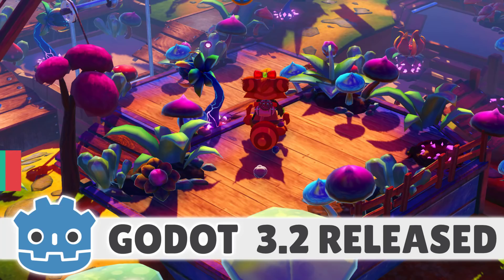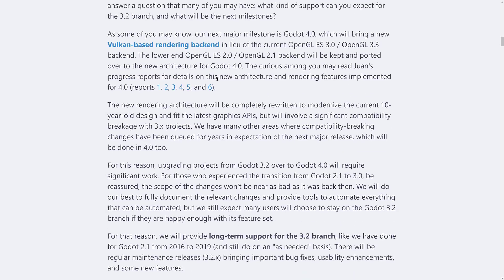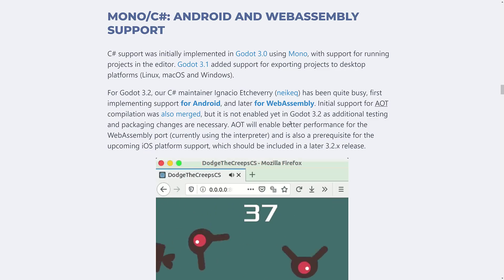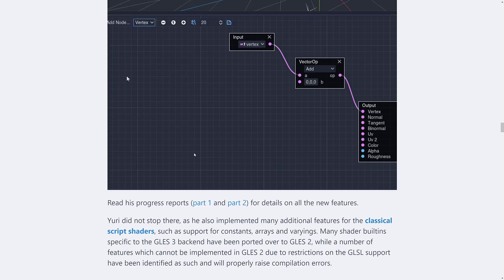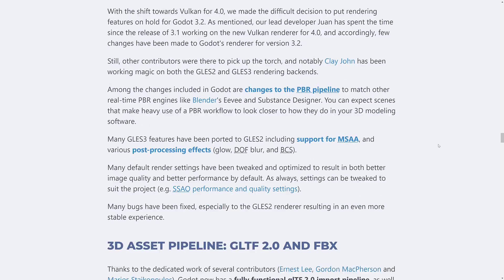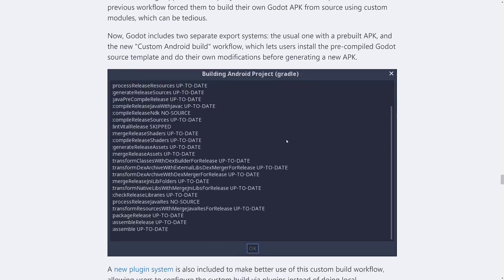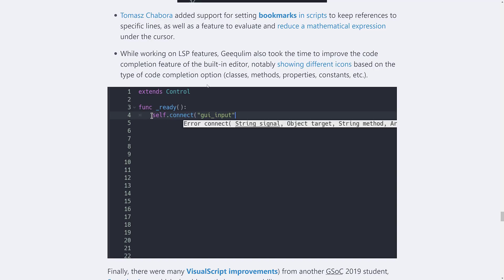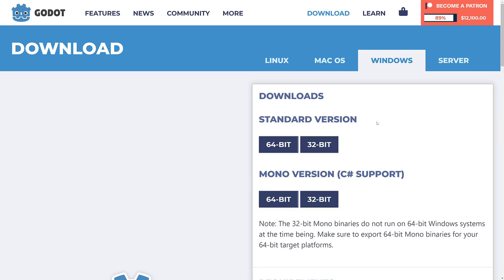Godot 3.2 Released!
After 10 months in development, Godot 3.2 is finally here.  In this video we go through the various new features in this, the last of the major 3.x Godot releases.